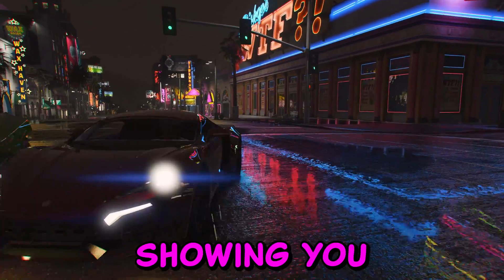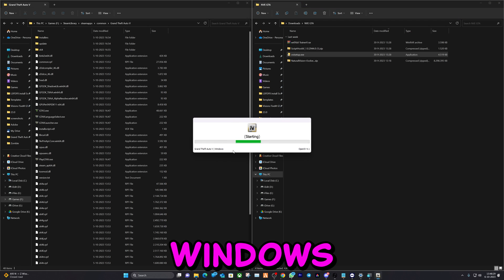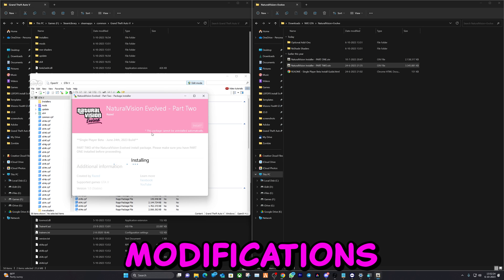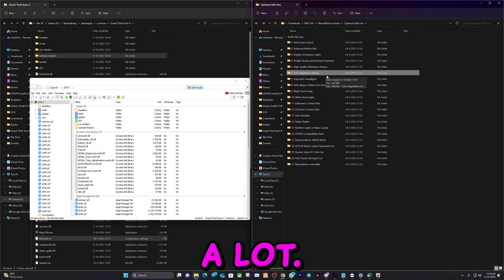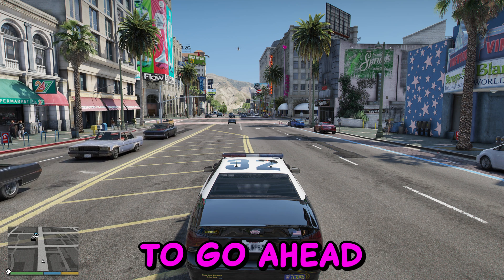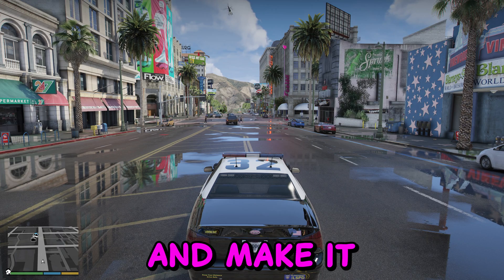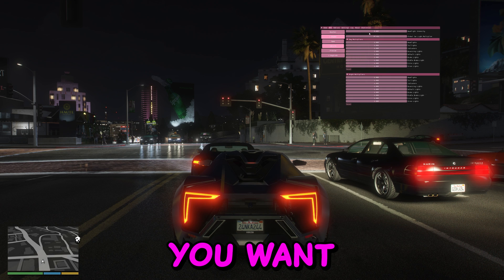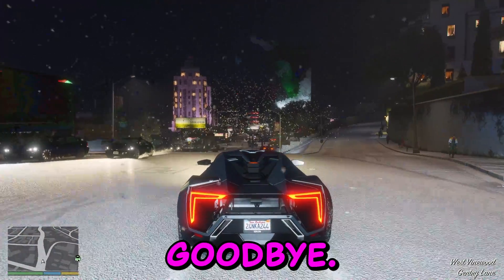How to install NVE and reshade in GTA 5 | Natural Vision Evolved FREE GTA V Graphic Mods